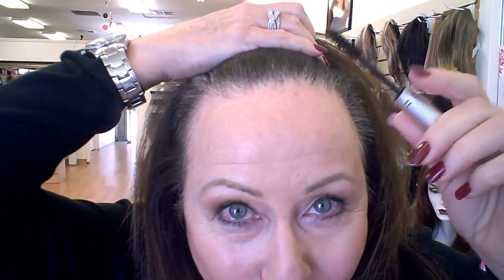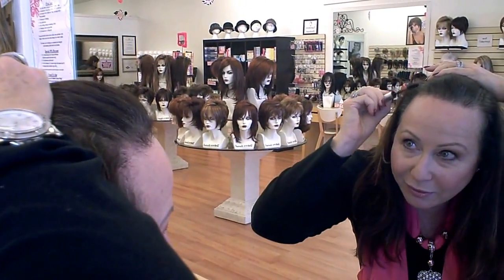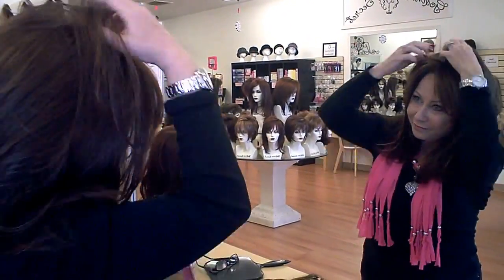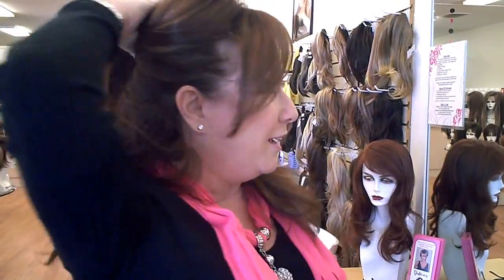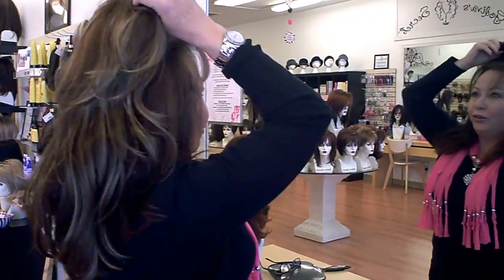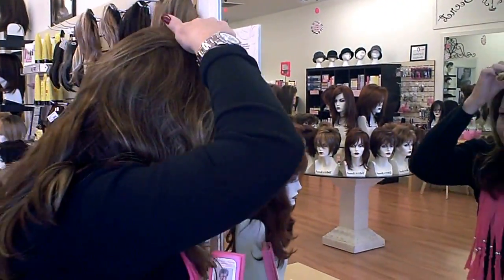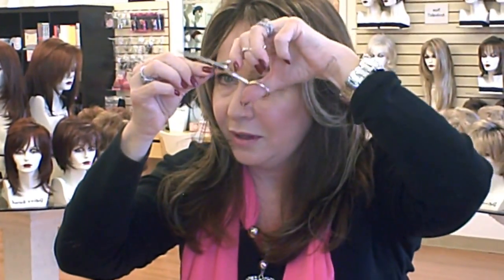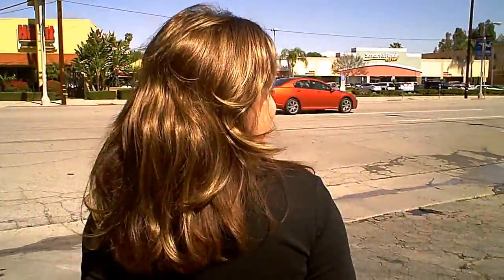3 Easy Ways to Cover Up Grey Roots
Are you tired of seeing your grey roots all the time??  So is Rochelle!  In this video, she will show you 3 very simple ways to instantly cover up your grey roots for good!